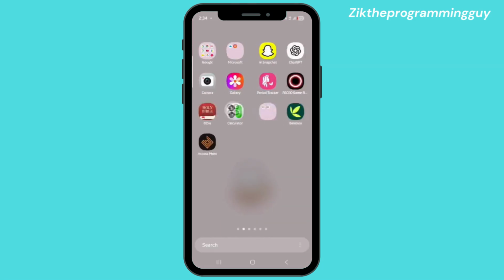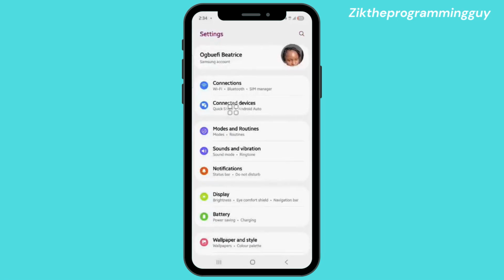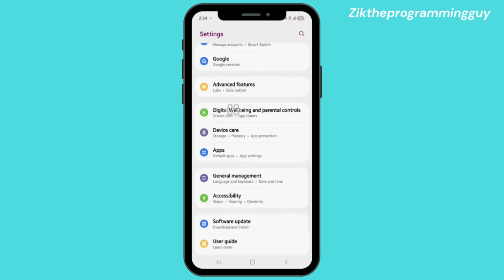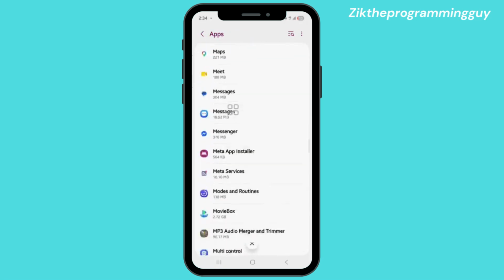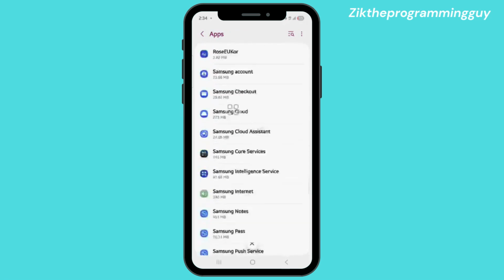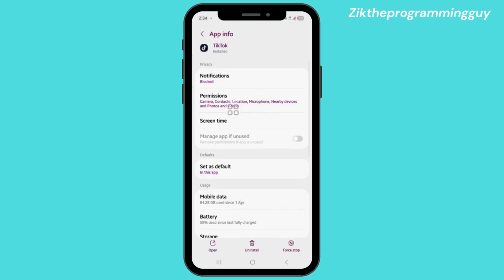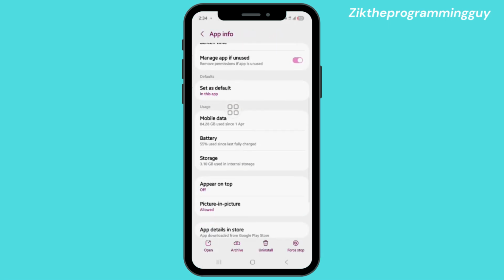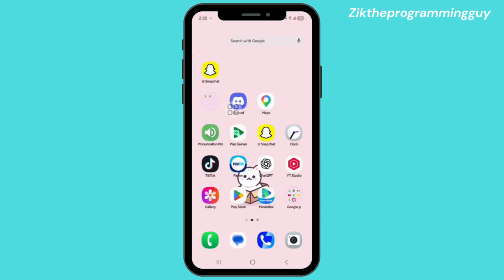How to Stop TikTok from Playing in the Background (How to Stop Autoplay Video on TikTok) ✅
Is TikTok continuing to play videos in the background after you leave the app? In this step-by-step tutorial, I'll show you how to stop TikTok from playing in the background and disable autoplay so you can save battery, reduce data usage, and prevent unwanted audio.